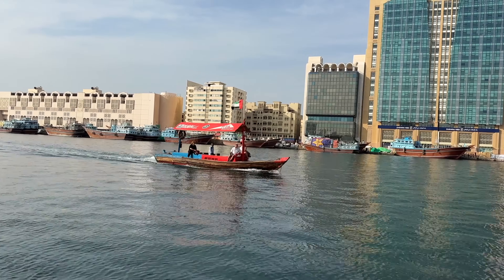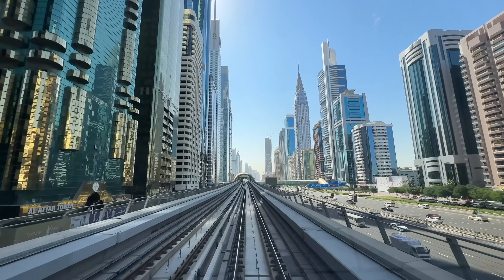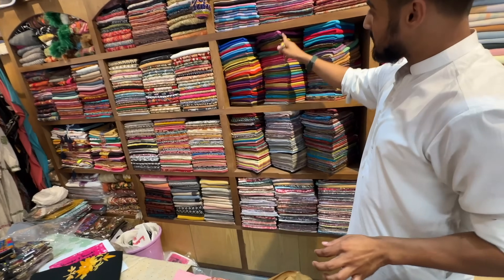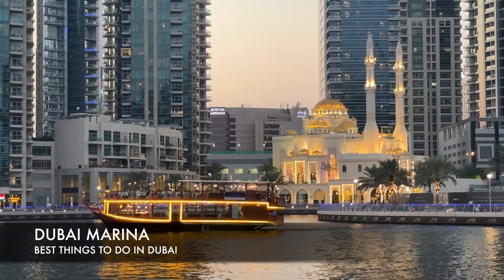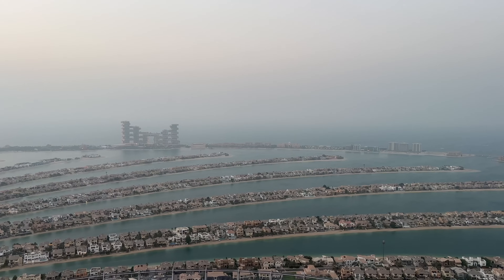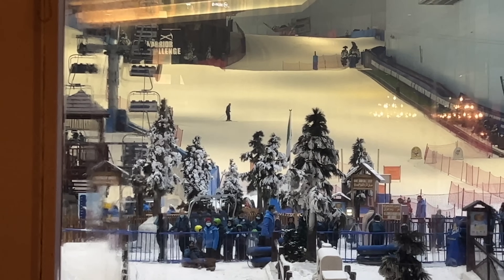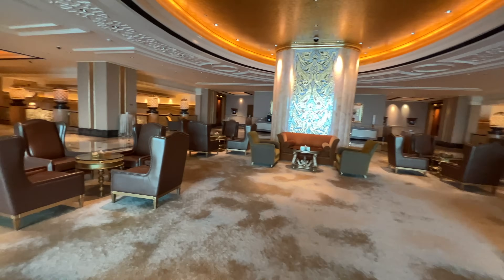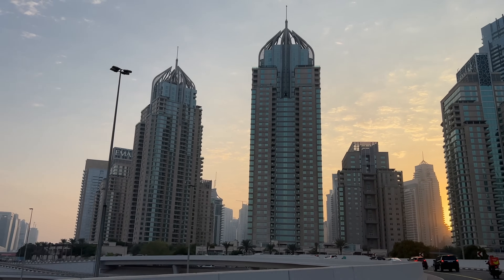Best Things To Do in Dubai UAE 4K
In this Dubai travel guide we show you the 53 best things to do in Dubai UAE. These tourist activities include going to Museum of the Future, Burj Khalifa, Miracle Garden, Global Village,  JBR Beach, Palm Jumeriah,   Dubai Aquarium, Old Dubai, Gold Souk and much more. Dubai tourism is back to normal and in this Dubai travel video you will see just how amazing Dubai UAE really is.

If you are looking for things to do in Dubai and want to know the best tourist places and activities you will get that with this Dubai vlog. We show you 53 things to do in Dubai and help you know more about the cityscape local food and the shopping districts and more! If you are looking for the best tourist places in Dubai or the top Dubai tourist attractions you will find that in this Dubai vlog.

Top Attractions in Dubai:
Museum of the Future
Burj Khalifa
Dubai Fountain Show
Dubai Mall
Dubai Aquarium
Dubai Mall Waterfall
Dubai Fountain
Sky View
Sky Views Edge Walk
Gate Village
Dubai Metro
Old Dubai
Spice Souk
Gold Souk
Dubai Museum
Alfanhidi
Al Seef
Dubai Creek Taxi
Food in Dubai
Green Planet
City Walk
La Mer Beach
Jumeriah Beach
Miracle Garden
Global Village
Dubai Marina
Dubai Marina Tram
Rent Sports Car
JBR Beach
Water Sports
Sky Dive Dubai
Flying Cup
Palm Jumeriah
Palm Monorail
Atlantis
Lost chambers
Top of the Palm
West Beach
Madinet
Dubai Frame
Glow Garden
Ski Dubai
IMG Worlds
Dubai Desert Tour
Camel Ride
4x4 Dubai
Hot Air Balloon Ride
Dubai Eye
Expo City
Abu Dhabi
Gents Salon
Rent Scooter or Bike
MALL OF THE EMIRATES
Sheikh Zayed Road